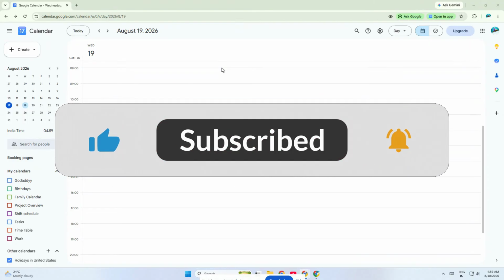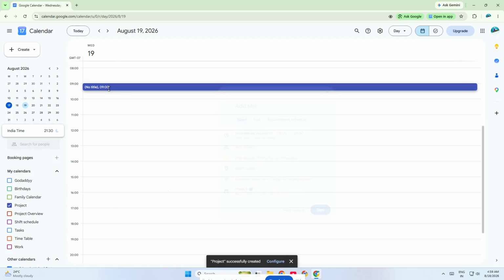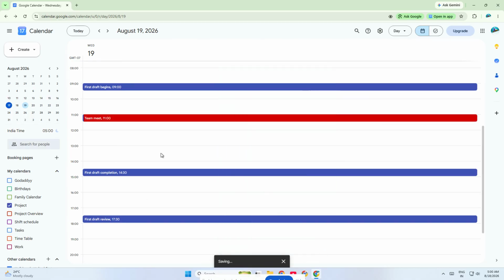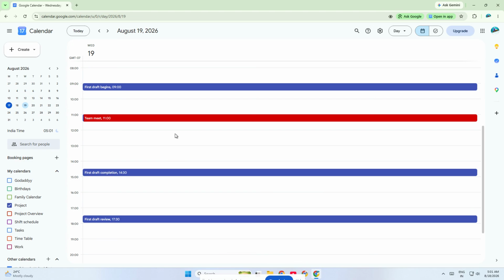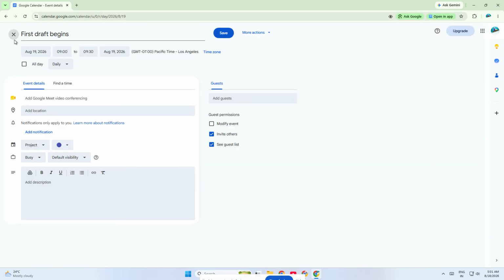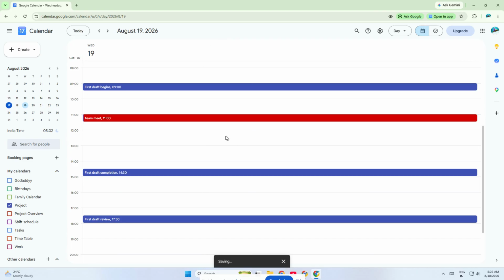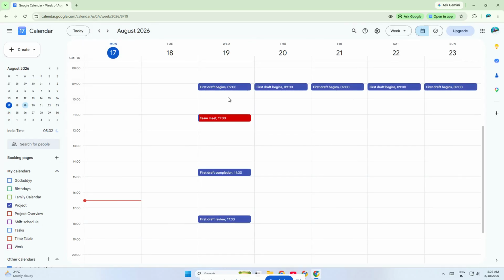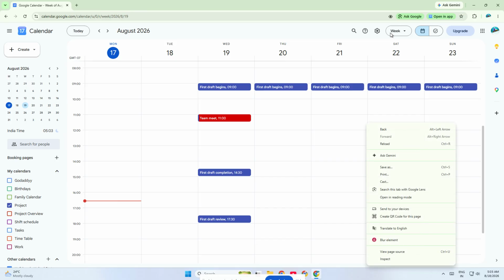How To Use Google Calendar For Project Management (Easy Guide)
Learn how to use Google Calendar for project management with a simple step-by-step system. Organize milestones, deadlines, meetings, team collaboration, and recurring tasks in one place.

🕚Timestamps:
0:00 Intro
0:19 Open Google Calendar And Create A Project Calendar
0:47 Add Milestones, Deadlines, Meetings, And Tasks
1:18 Use Color Coding To Organize Event Types
1:41 Create Recurring Events For Weekly Workflows
2:03 Add Team Members As Guests And Use Google Meet
2:25 Set Notifications, Working Hours, And Review Your Timeline

✍️What You'll Learn In This Video:
• How To Create A Separate Google Calendar For A Project
• How To Add Milestones, Deadlines, Meetings, And Tasks
• How To Use Color Coding For Better Project Organization
• How To Set Recurring Events For Weekly Project Work
• How To Invite Team Members And Use Google Meet
• How To Set Notifications And Working Hours In Google Calendar
• How To Review Your Project Timeline In Week Or Month View

💡Pro Tips For Project Management In Google Calendar:
• Use one color for deadlines and another for meetings so your schedule is easy to scan
• Add reminders for major milestones at least 24 hours in advance
• Create a weekly review block to update your project timeline
• Keep one calendar per project to avoid clutter
• Use Month view for planning and Week view for execution